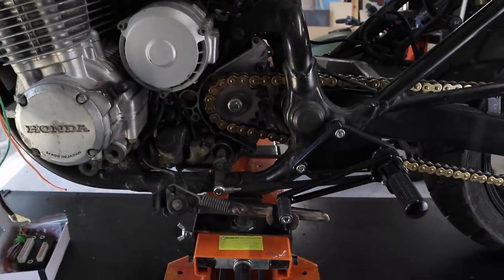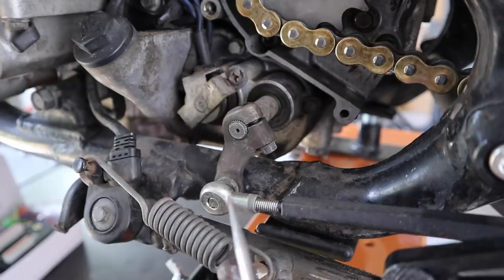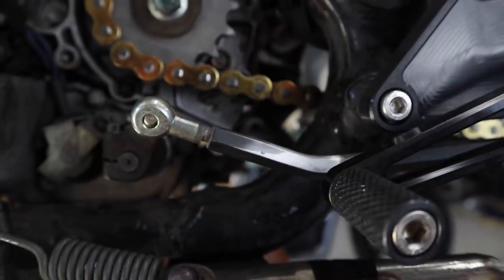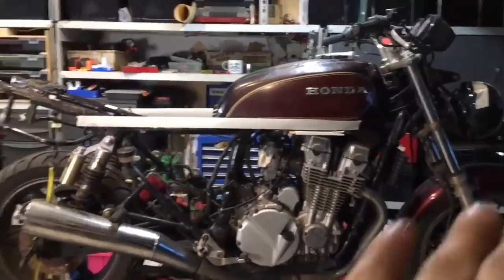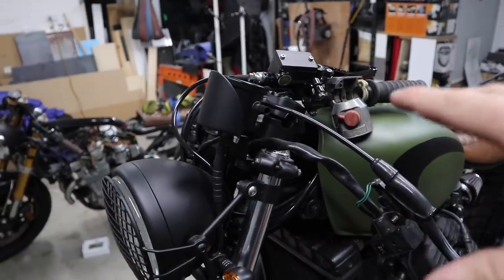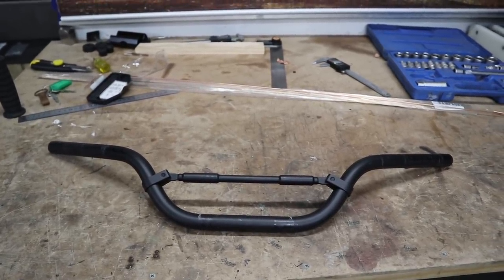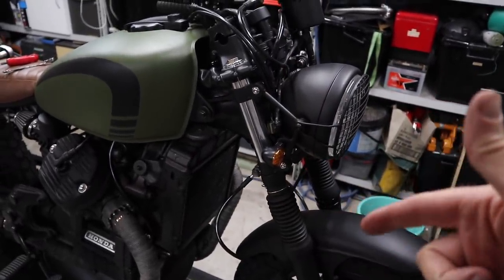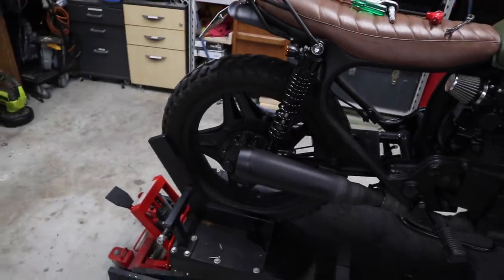★ Bent Handlebars or Frontend? & CB750 Cafe Racer projects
Are your handlebars bent or frontend misaligned?  Here is a quick way to check.
Also working on some other projects to tie up some loose ends.
ALL TOOLS I USE IN MY VIDEOS

★ 01. How to ★ Sync Motorcycle Carburetors on A Budget - Ep.50
How to ★ Sync Motorcycle Carburetors on A Budget - Ep.50